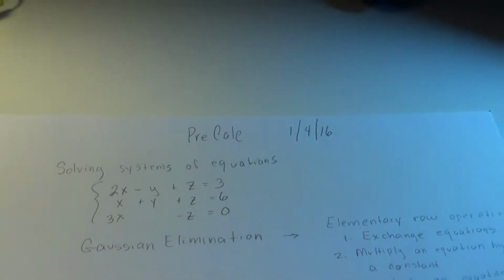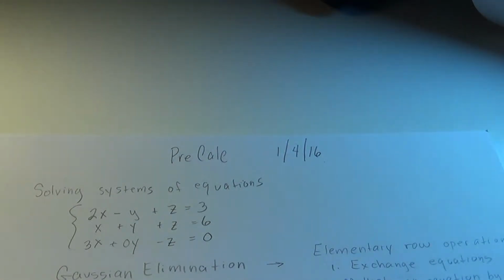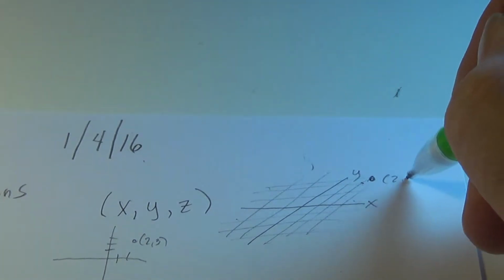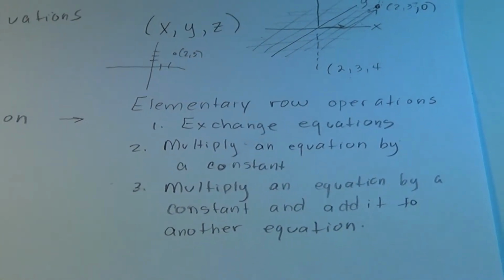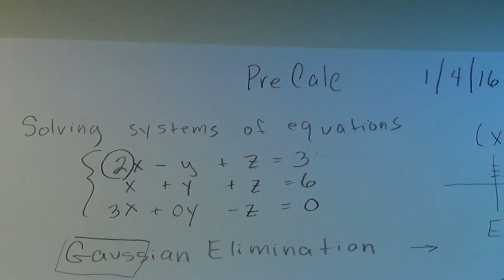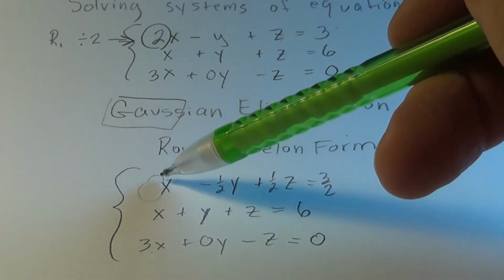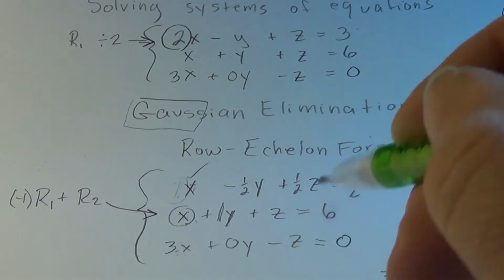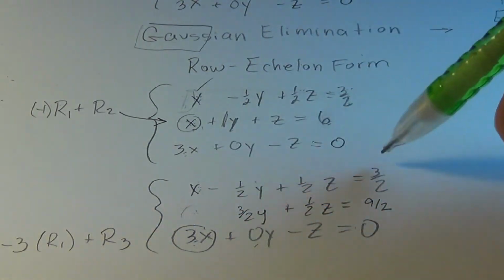PreCalc 1/4/16 Part 1